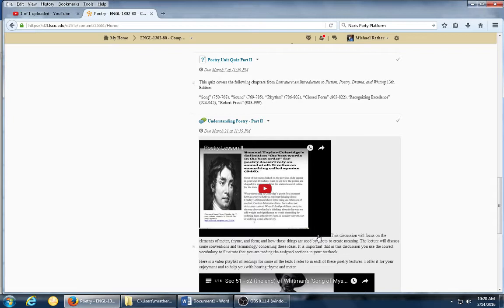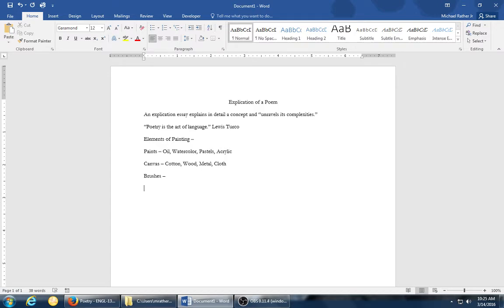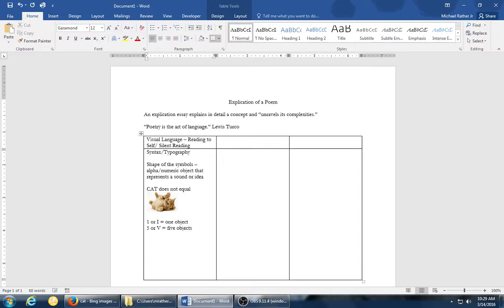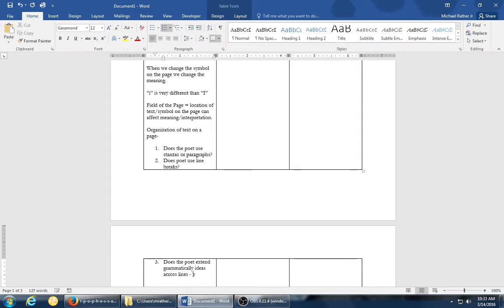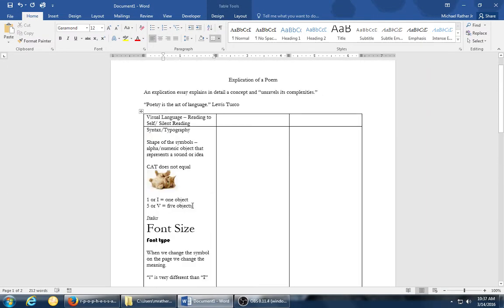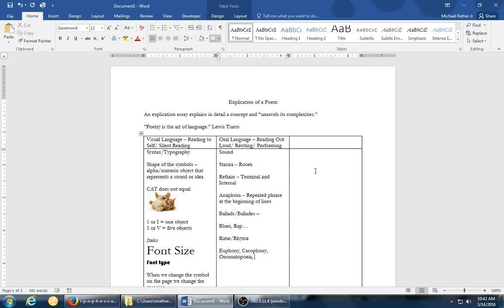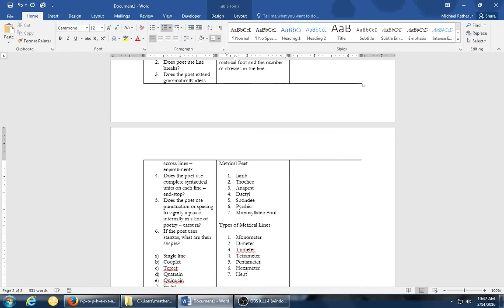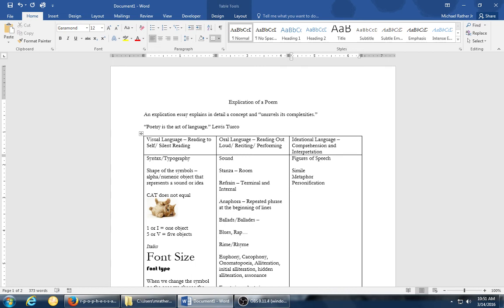ENGLISH 1302 -Poetry Explication Paper - Bringing it All Together Part I